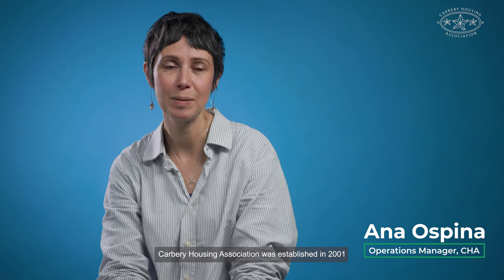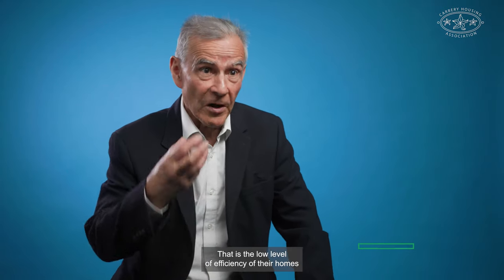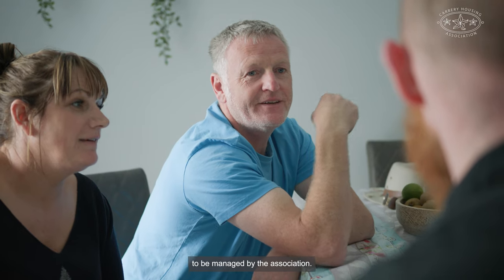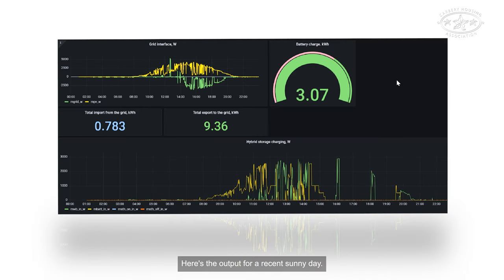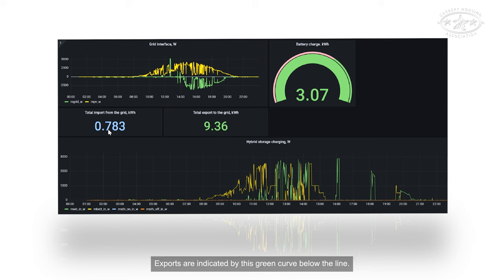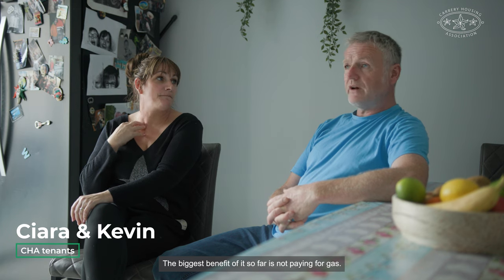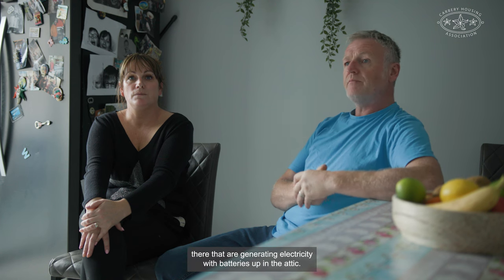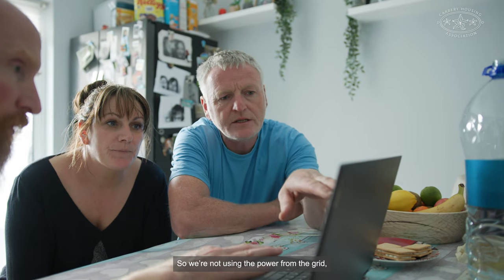RED WoLF Project - Full Length Film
A more in depth look at the RED WoLF project, completed in 2023.

As a partner in the EU Interreg NWE funded RED WoLF Project (Rethink Electricity Distribution Without Load Following), Carbery Housing Association has installed innovative energy systems in four properties purchased under the Mortgages to Rent Programme in Cork City and County.
These systems comprise photovoltaic solar panels, batteries, storage heaters for space heating and a diverter which sends excess energy to the hot water cylinder.  A "smart" controller decides when electricity is taken from the grid, shifting demand to low carbon intensity times and maximising self-consumption of the photovoltaic electricity.  System performance is monitored remotely by CHA to inform better energy management.

Thanks to Dog Day Media for the fantastic video!